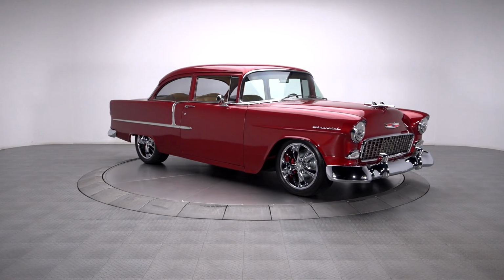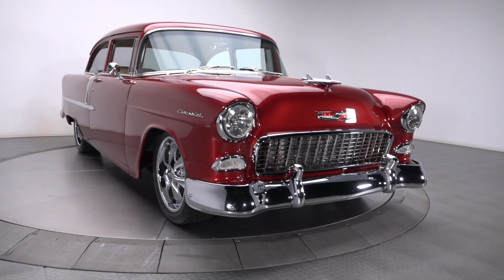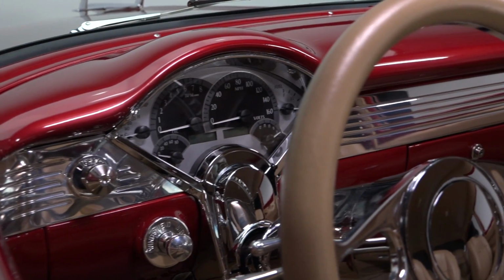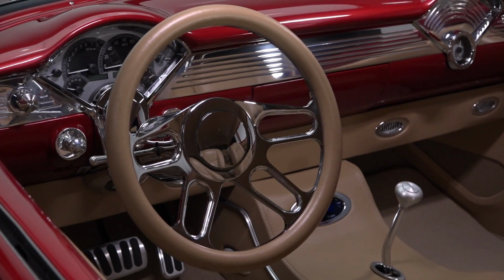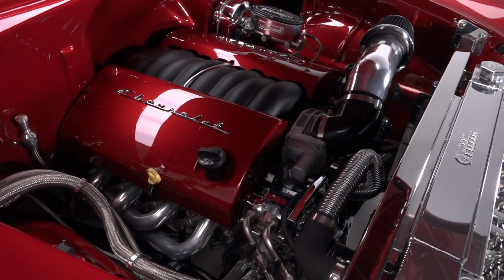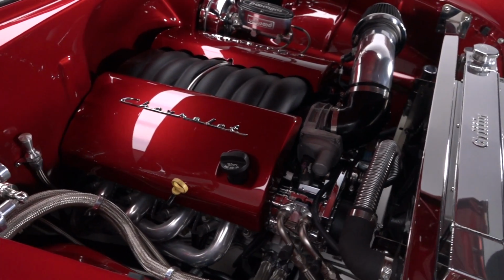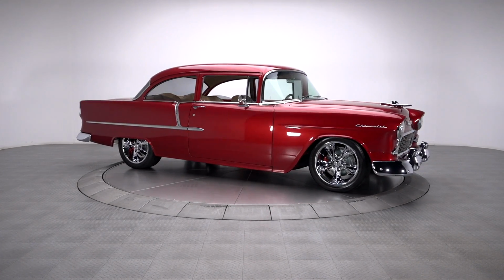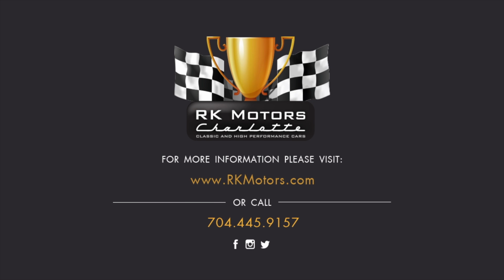136269 / 1955 Chevrolet 210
Looking for a razor-sharp custom that’s ready to attract big crowds and big trophies? Here it is! Built to turn heads while conquering the road, this sweet Chevy is the beneficiary of a nut-and-bolt, rotisserie restoration that culminated in rich Ford Toreador Red Metallic 2-stage. Toss the hood and you’ll find a hot LS3 small block that looks ALMOST as good as it runs! Behind that mill, a trusty 4L65E 4-speed twists a custom, aluminum driveshaft. At the end of that tube, a Strange 9-inch axle cages 3.50 gears inside a posi-traction differential. That axle pushes a powder-coated Hardcore Chassis, which incorporates a triangulated 4-bar rear-clip behind a tubular front-half. That front-half points thanks to power rack-and-pinion steering. Stops come courtesy of trusted Wilwood calipers, which squeeze a quartet of drilled, slotted and vented rotors. And everything rolls on chrome Foose Legends, which spin 245/45R18 Nitto NT555 Extreme ZRs. Open this Chevy’s doors and you’ll find a custom cockpit that mixes supple Carroll leather with the best conveniences of a modern commuter. Front and center, a sculpted dash seats polished billet trim around glowing Dakota Digital VHX telemetry. Speaking of seating, every passenger gets a modern bucket, the front passengers enjoy power adjustment and the driver benefits from heated cushions. A custom, full-length console centers a short Lokar shifter behind a small Dakota Digital panel that tweaks the car’s modern climate control. And in front of the driver, a tilting Flaming River column spins a polished and leather-wrapped steering wheel around billet foot pedals. Don't miss your chance to experience this incredible Chevy sedan! for more information.